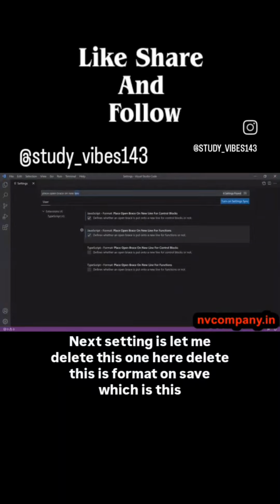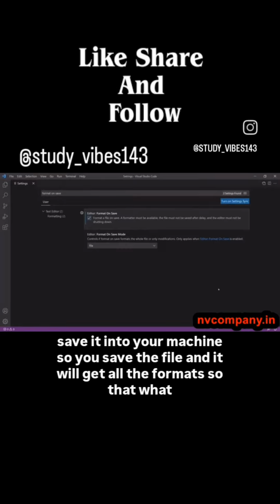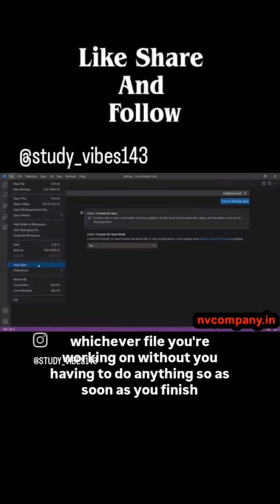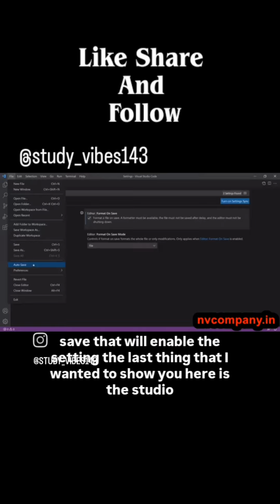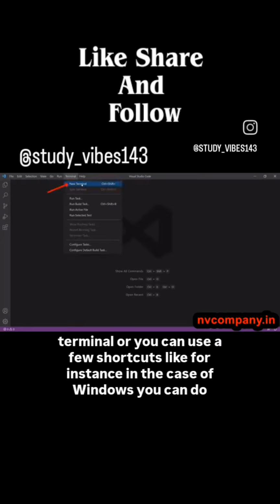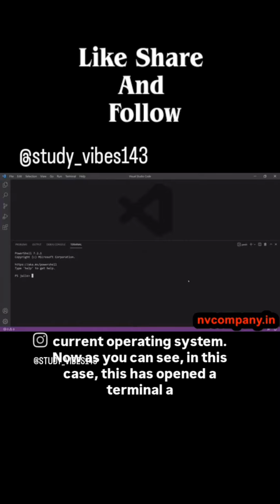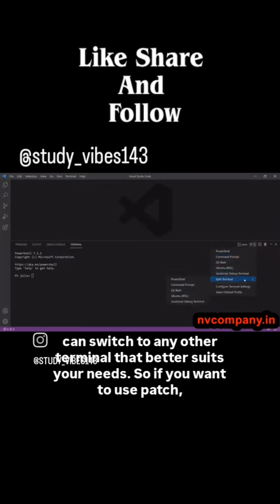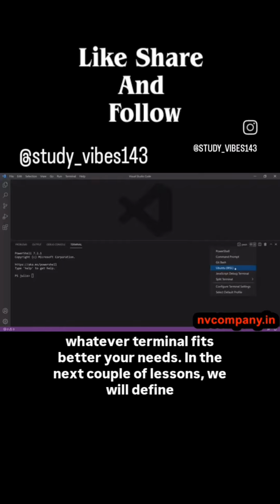.VS Code settings|| Study Vibes||JS